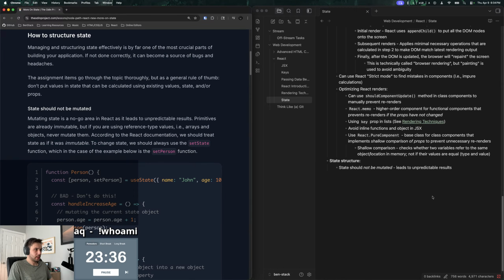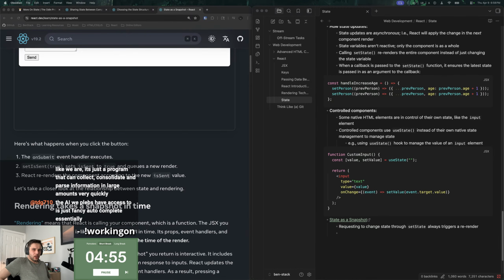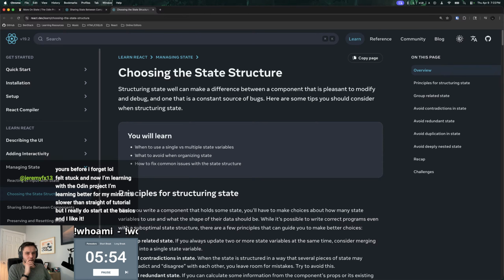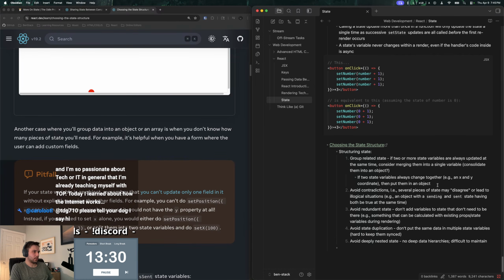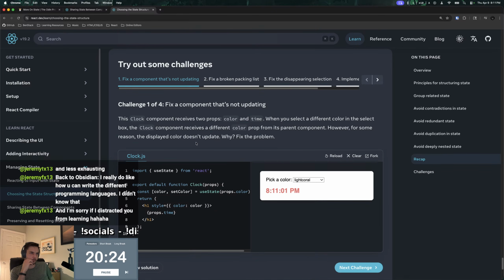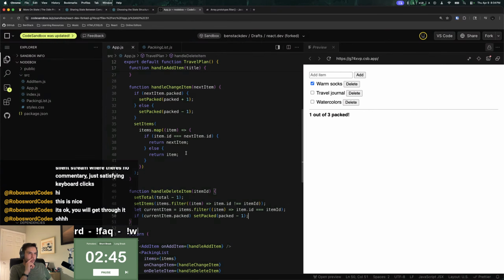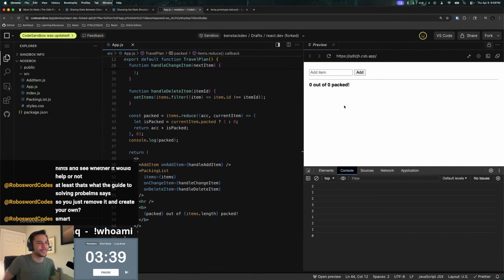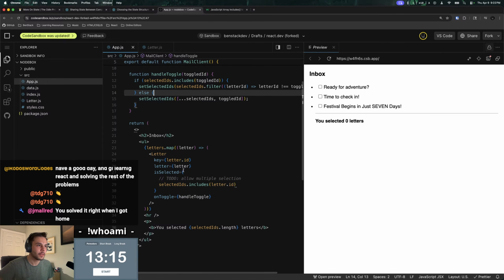Day 59 learning web dev to make cool stuff | study, code, hangout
💻 Today’s livestream ➡️ Learning React for the first time; focusing on React components and state. Might start a CV application builder project later in the stream.